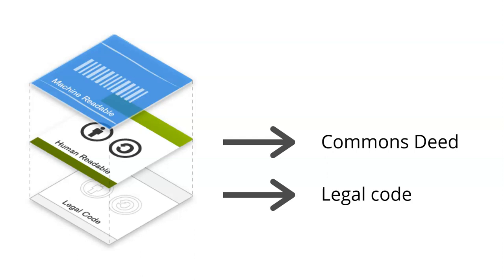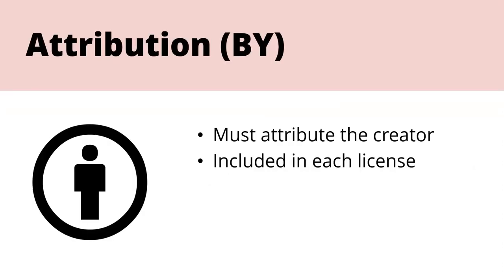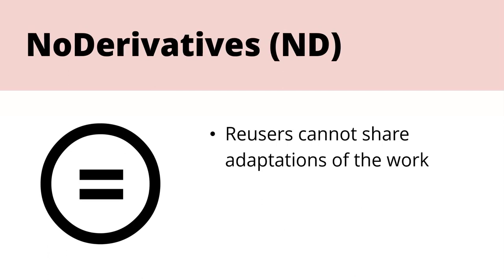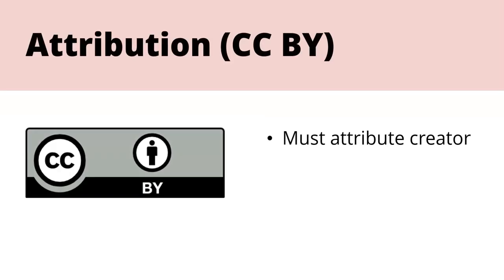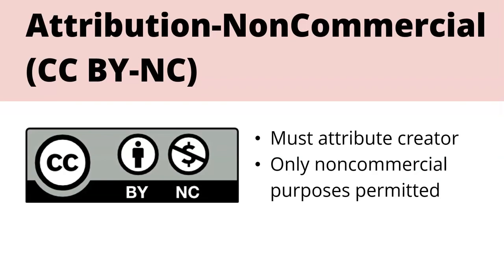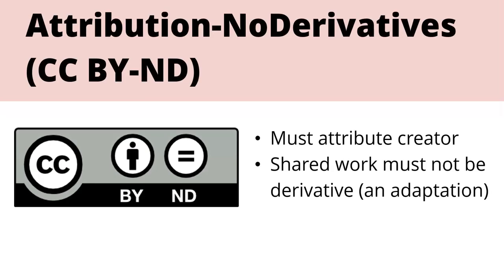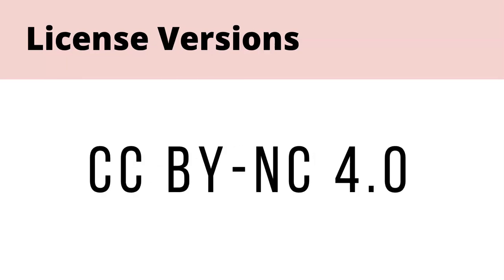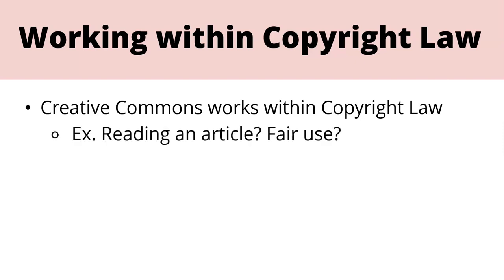Anatomy of a Creative Commons License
This video will teach you how to read the various elements of the six Creative Commons licenses.

"Anatomy of a Creative Commons License" is a derivative of the September 2020 Creative Commons Certificate Course by Creative Commons, licensed CC BY 4.0. Emily Moran adapted content from the Creative Commons Certificate Course Unit 3 on the anatomy of a CC license, adding it to her video.